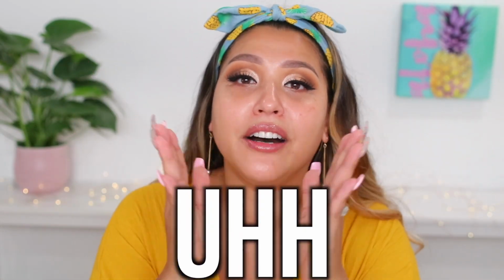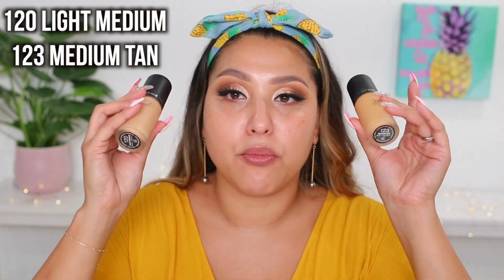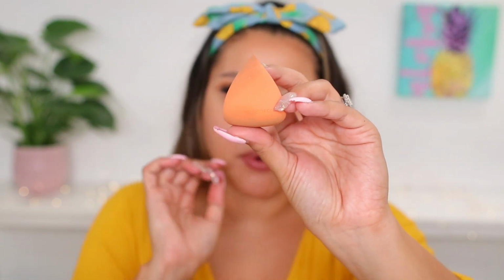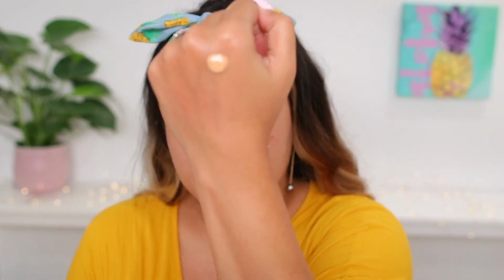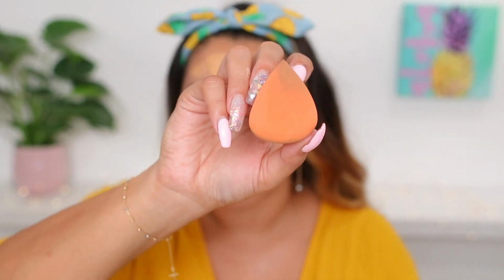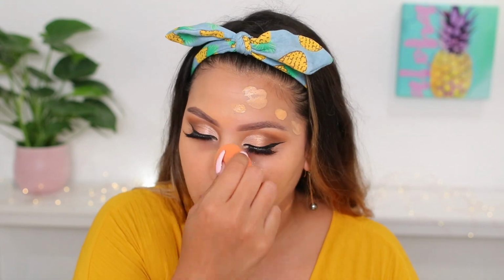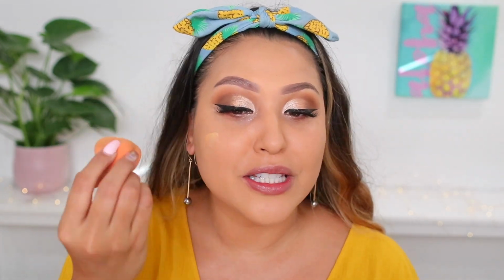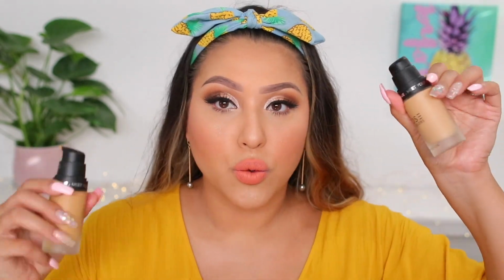DOSE OF COLORS FOUNDATION: 1 WEEK WEAR WOOP OR WOMP?!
WhatWouldLizzyDo
 28364 S. Western Ave #24